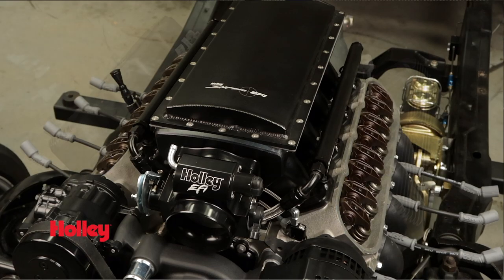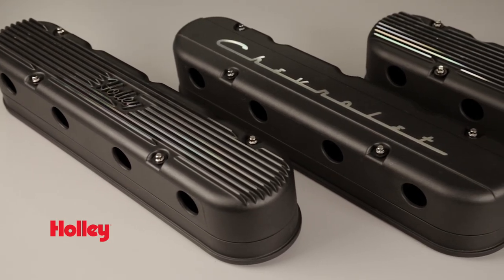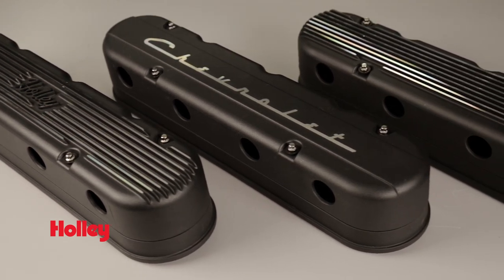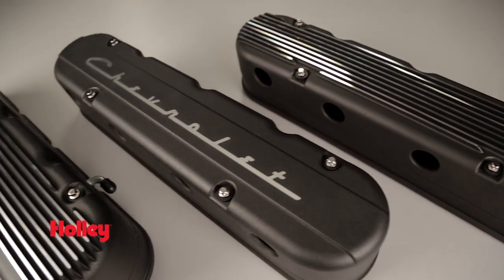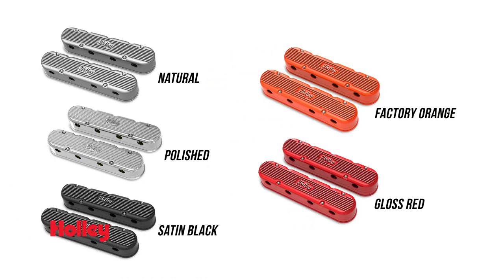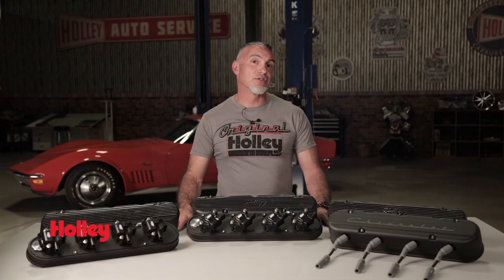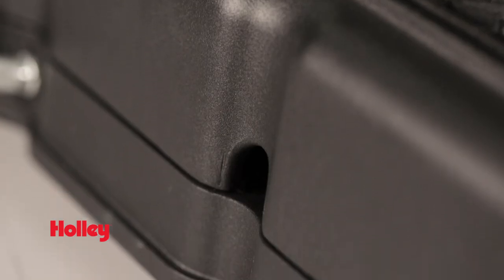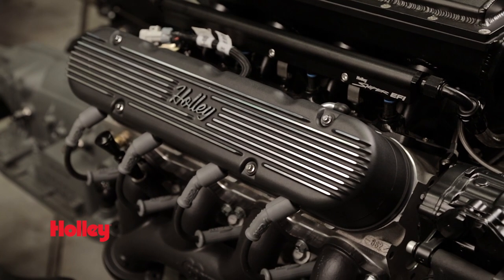Holley 2-Piece LS Valve Covers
When you’re looking for that classic style on your LS-powered hot rod there’s nothing quite like a set of valve covers to change the look and feel of your engine compartment! This is especially true of an LS engine with all the coils and wires cluttering your LS engines look. Holley’s 2-Piece LS Valve covers are just what the doctor ordered!